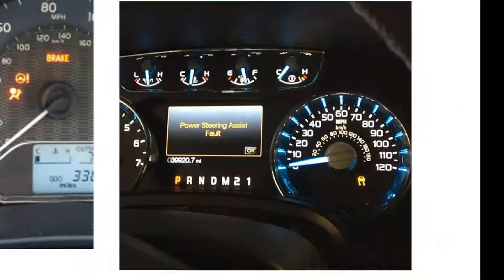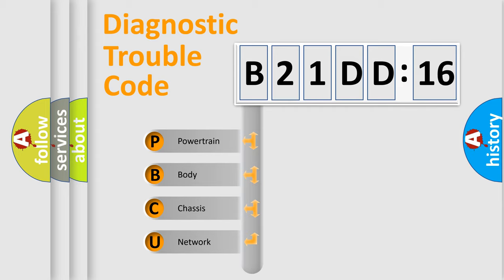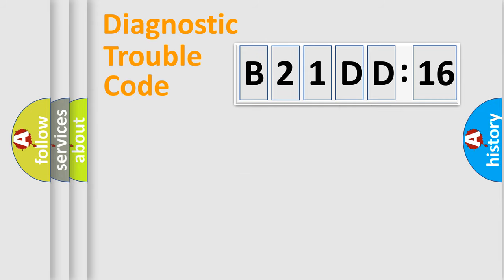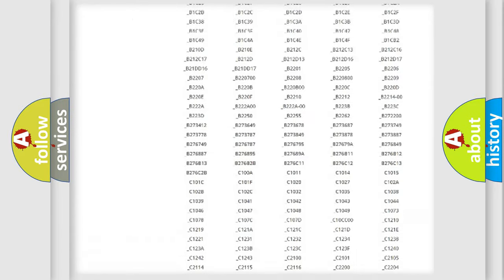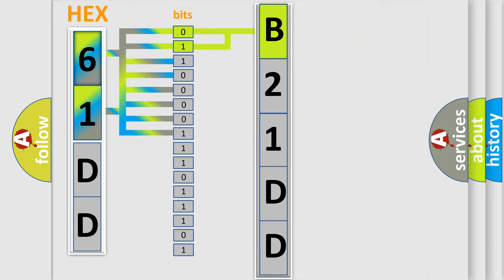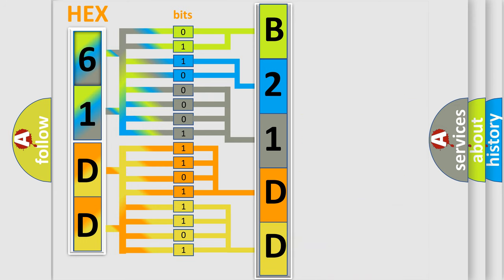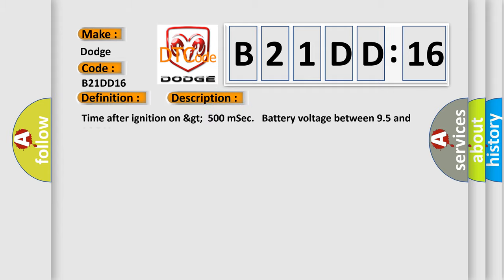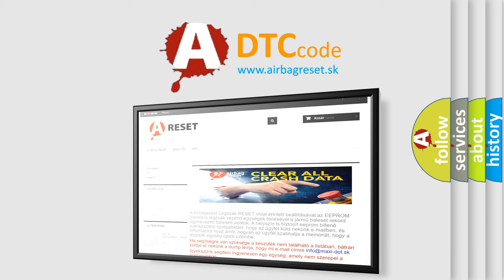DTC Dodge B21DD-16 Short Explanation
Contents:
0:21 Basic DTC analysis according to OBD2 protocol standard.
1:48 Insight into programming
2:58 A diagnostically understandable description of the Diagnostic Trouble Code
3:05 Basic error definition

Make:
Dodge
Code:
B21DD 16
Definition:
NOx Sensor 1 Bank 2 Implausible signal
Description: